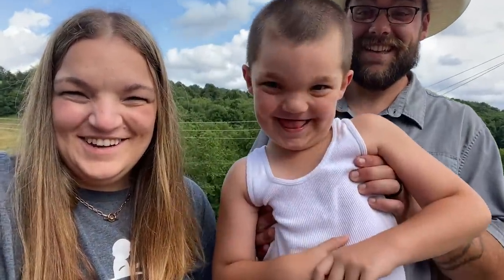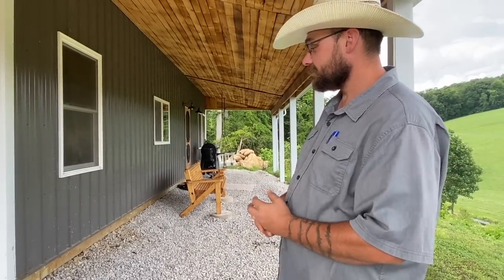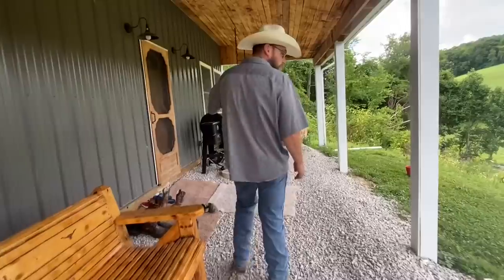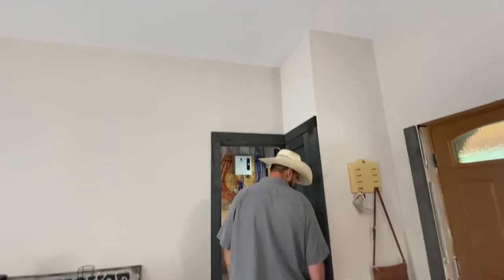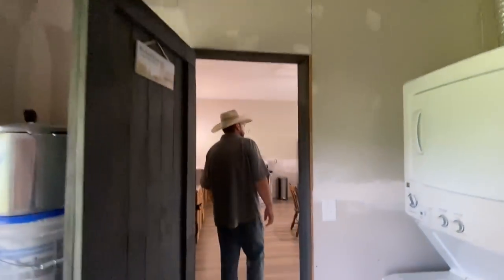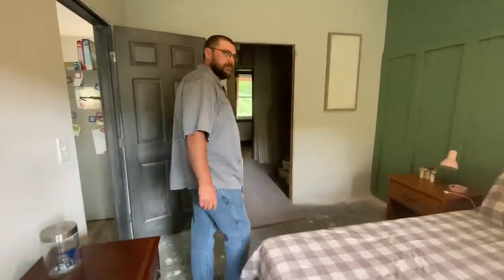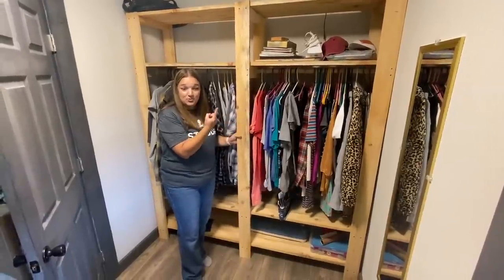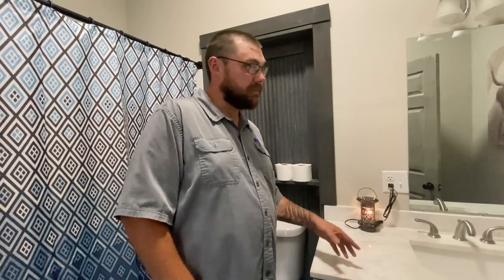30x40 barndomenium tour and the real cost to build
Here are the links to the things we spoke about in todays vide.

Scan receipts to earn money on fetch: Come save money on Fetch with me! Sign up w/ code J5HVJ & get 100 pts See you there!